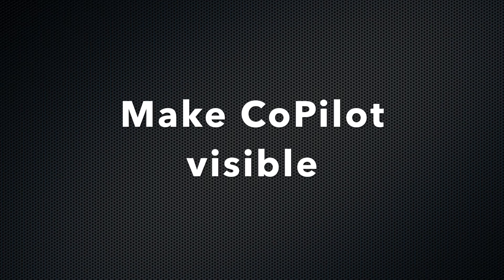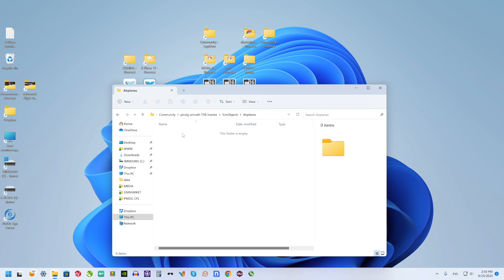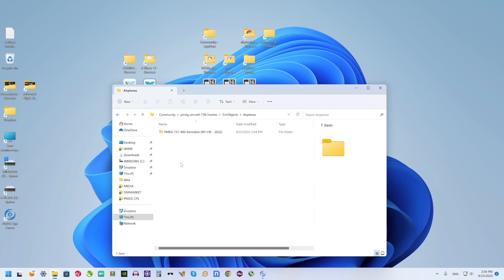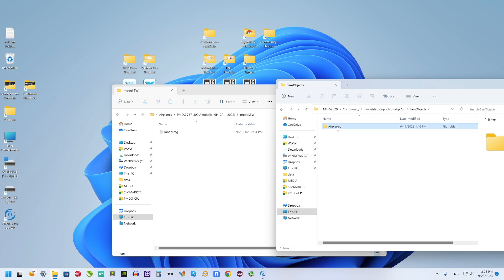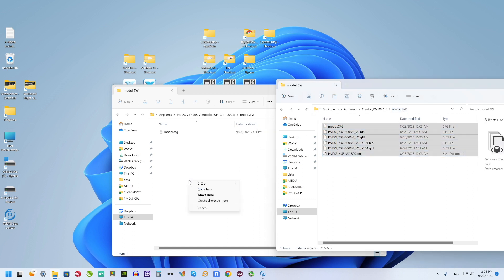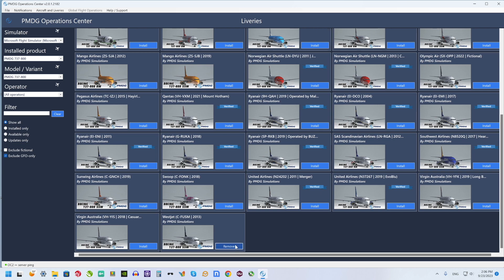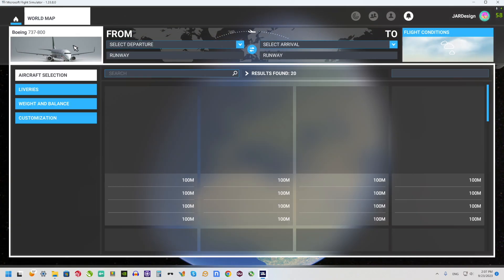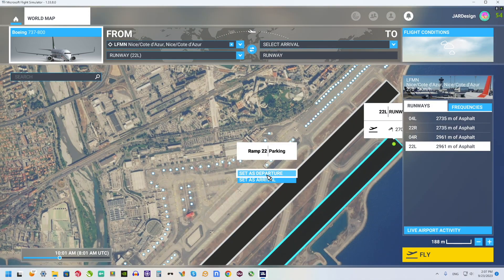Install CoPilot for any PMDG 738 liveries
Installation step: 1.Install clean livery 2.Copy files from Model.BW folder 3.Use PMDG Operation Center to install/uninstall some unused livery (to update files data after modification).